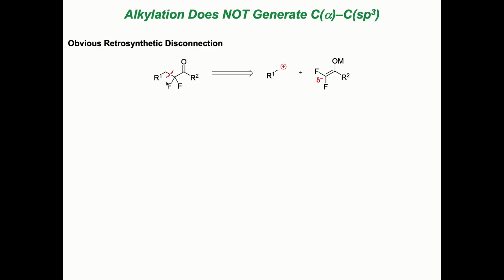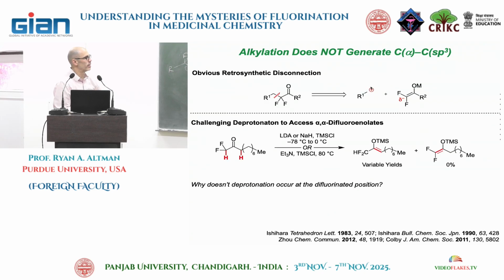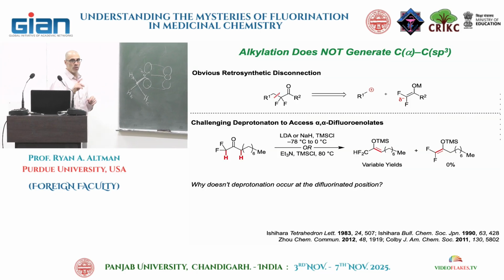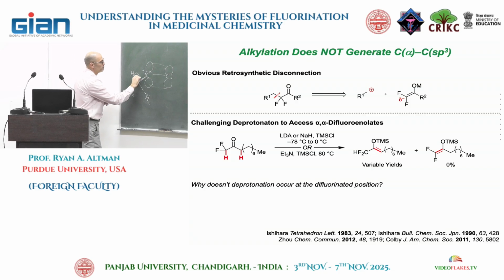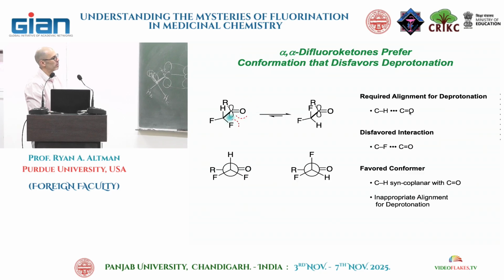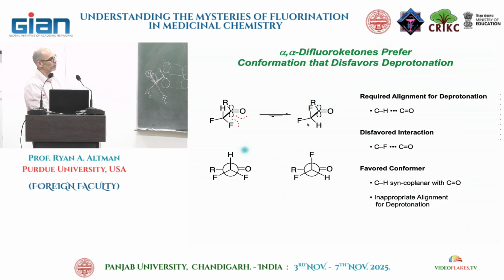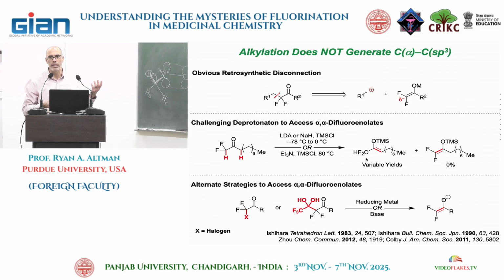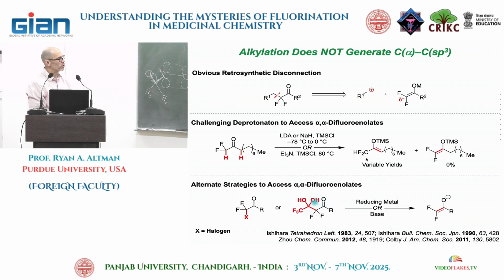T01 Tutorial on Effect of Fluorinated Substituents on Molecular Conformations